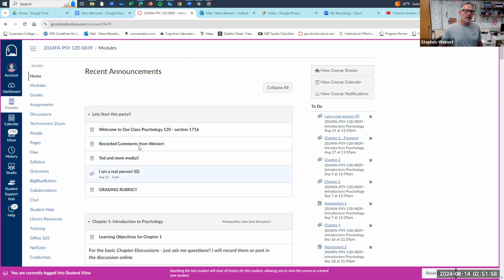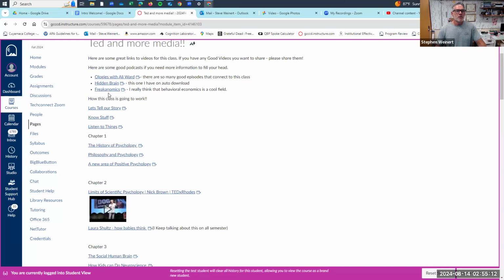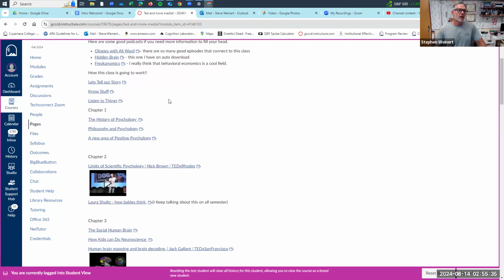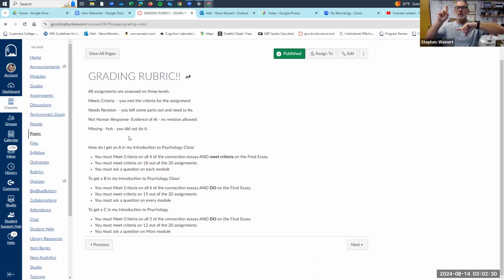Welcome to the Online 2024!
Just to show you around the class!